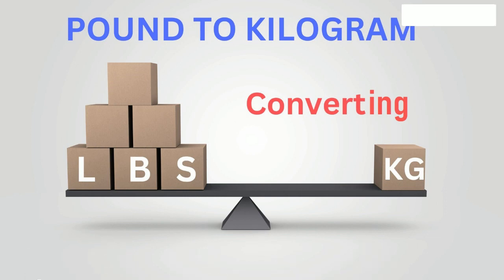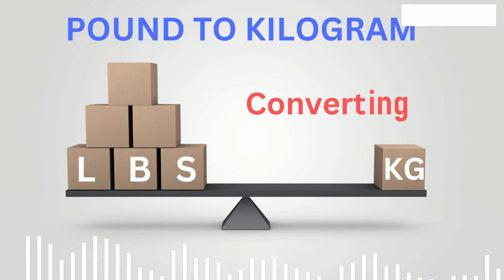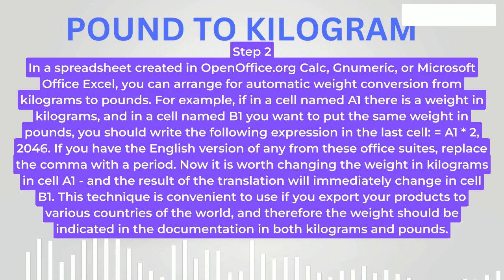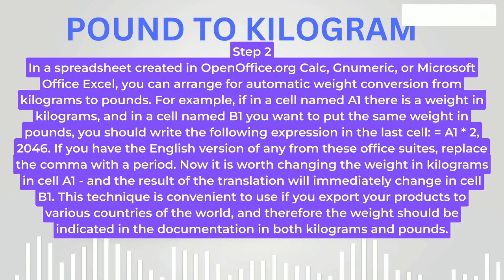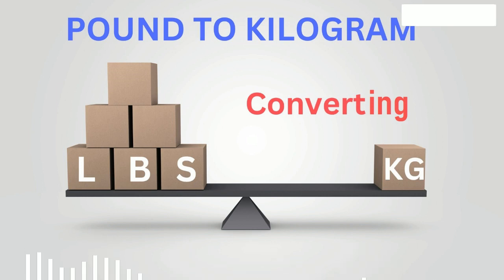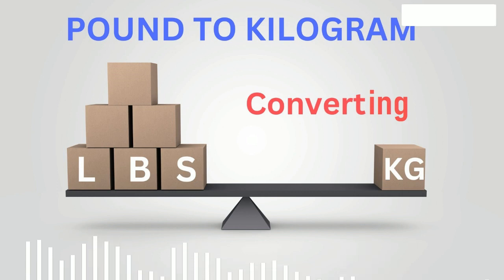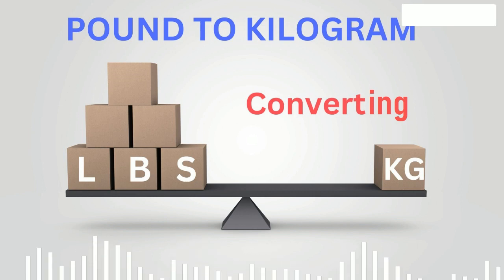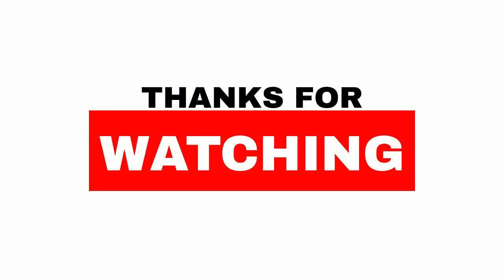How To Convert Kilograms To Pounds ?